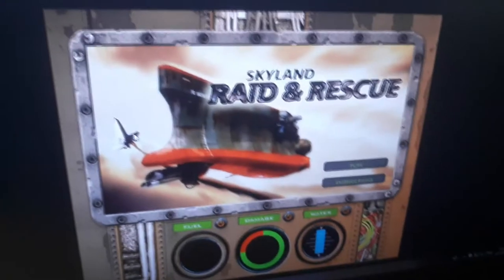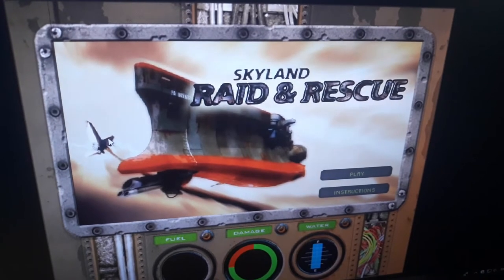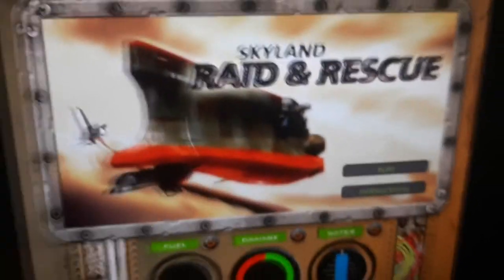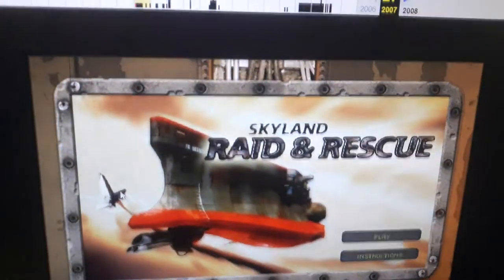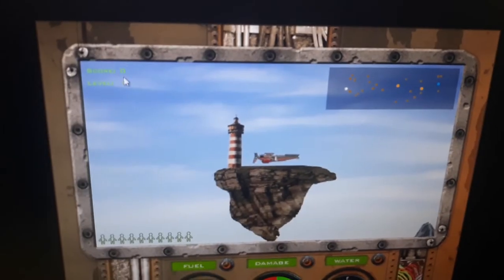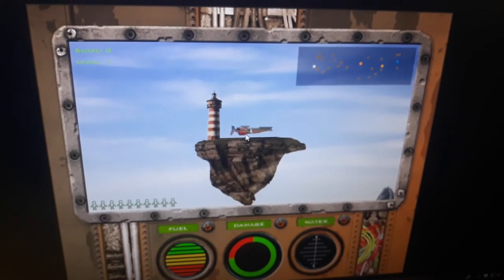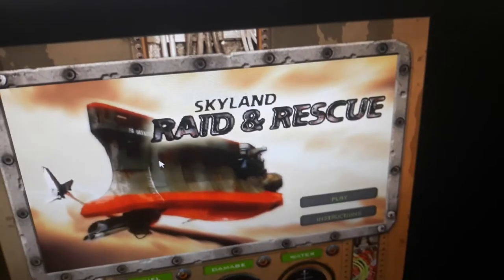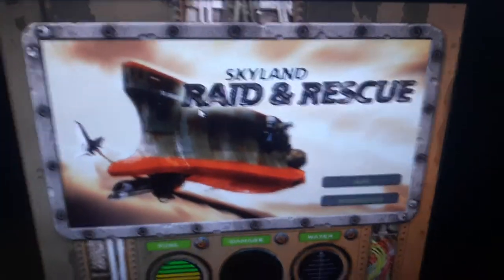Skyland Raid and Rescue Gameplay Announcement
In this video, I'm gonna talk about Skyland Raid and Rescue and when I'm gonna start doing gameplay.